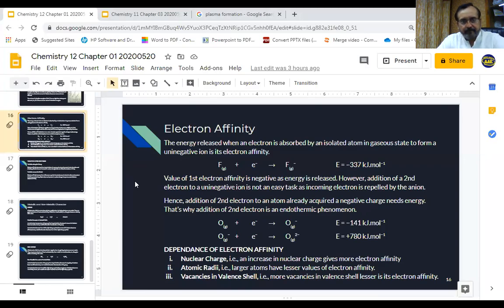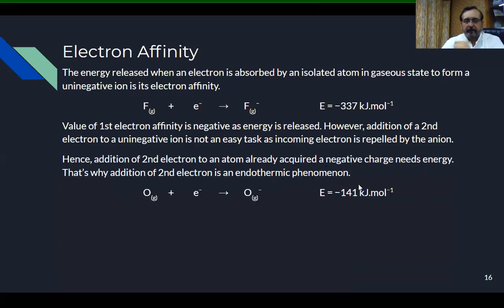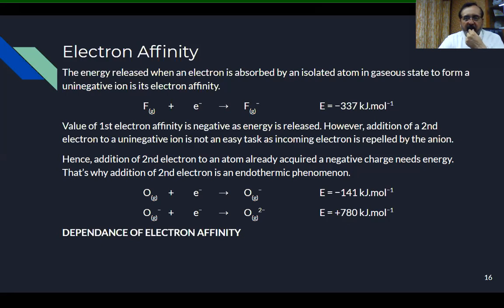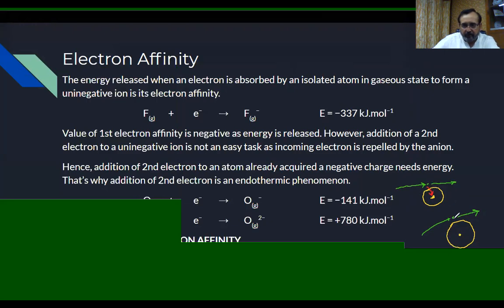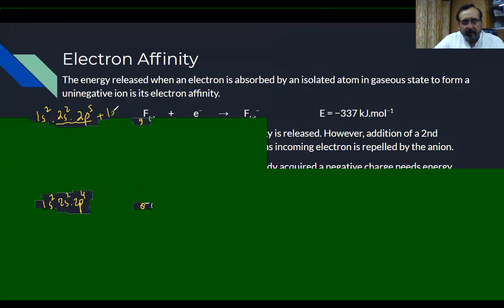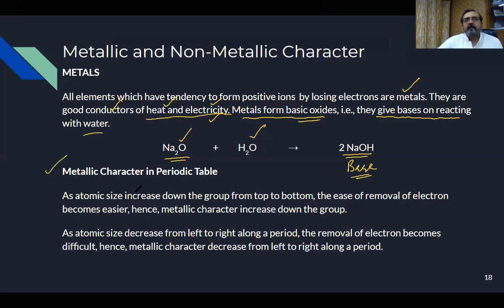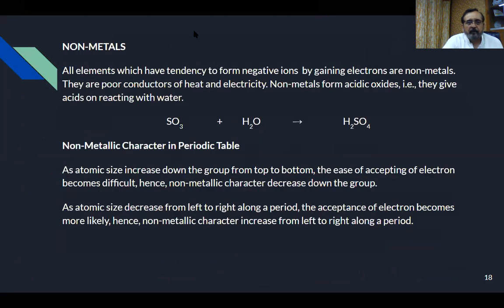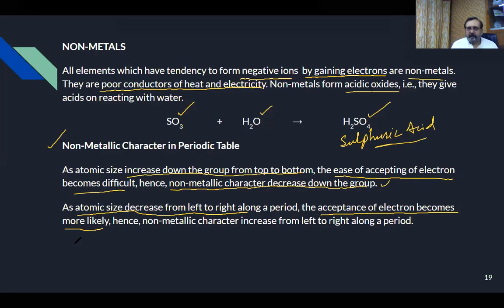Electron Affinity and Metallic & Non-Metallic Character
Chemistry 12, Chapter 01, Electron Affinity and Metallic & Non-Metallic Character